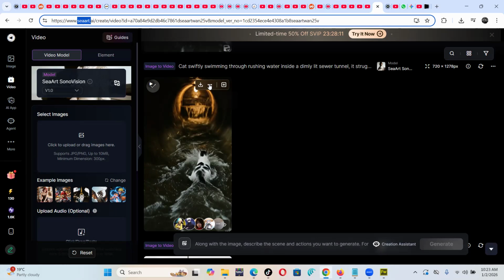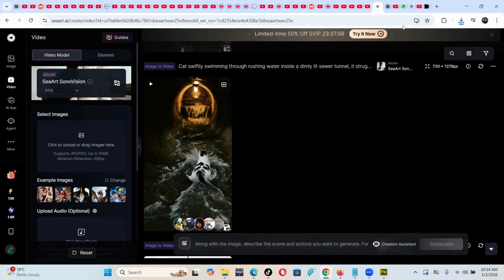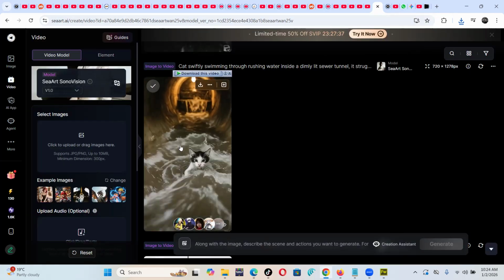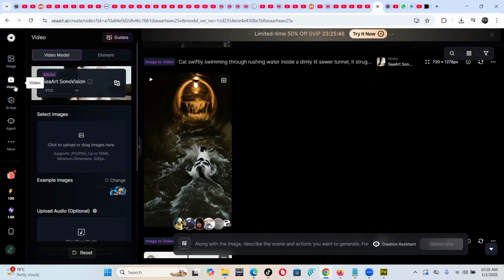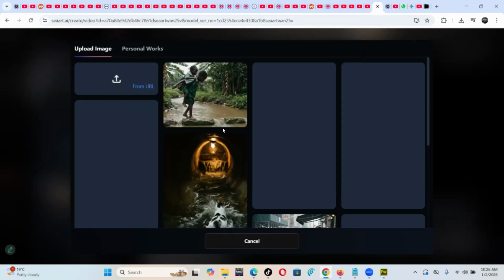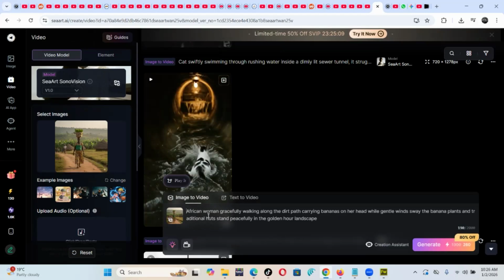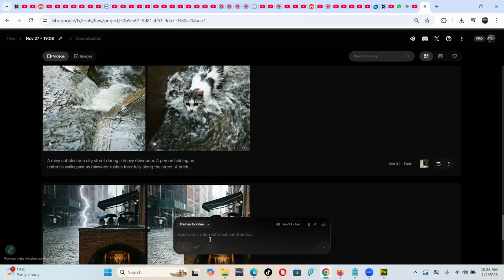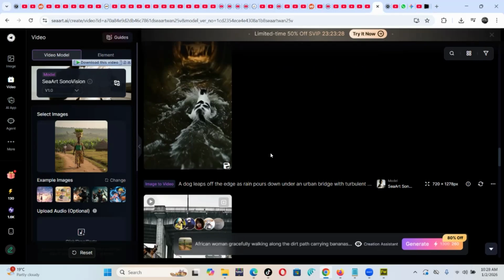Seaart ai guide. How to use seaart to create ai videos for free. Free Image to Video ai tools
Is SeaArt AI the best free alternative to Veo3, hailuoai, Sora and Runway? In this video, I’m showing you exactly how to use SeaArt.ai to turn text and images into high-quality AI videos without spending a dime. Whether you're a beginner or a pro, this platform is a game-changer for content creators.